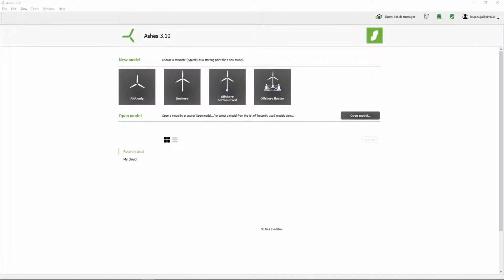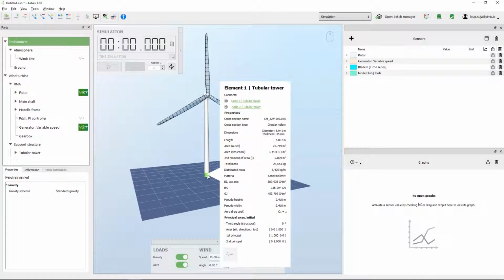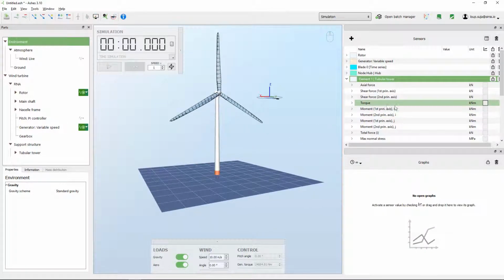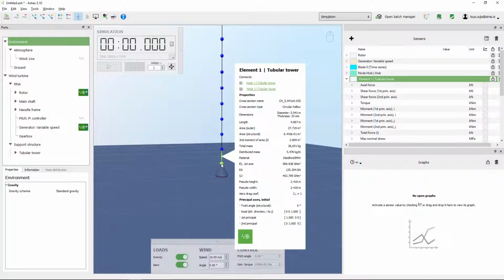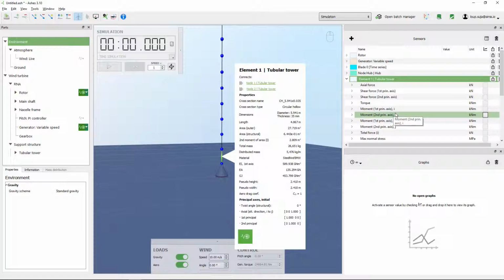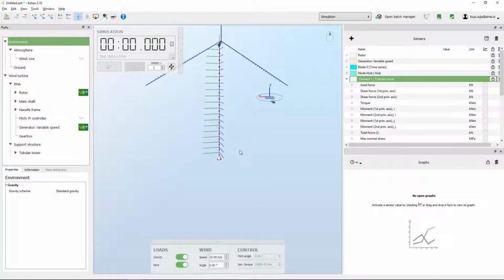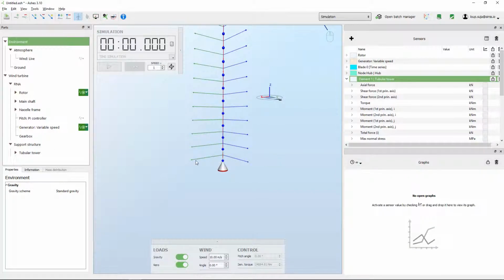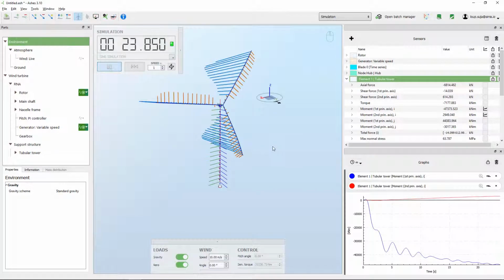How to get loads from your structure with ASHES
This video explains how to extract loads during a simulation. If you run into any trouble while doing do, don't hesitate to ask a question on the forum